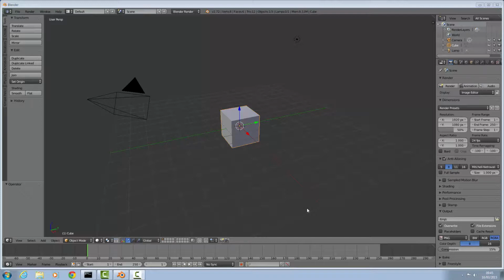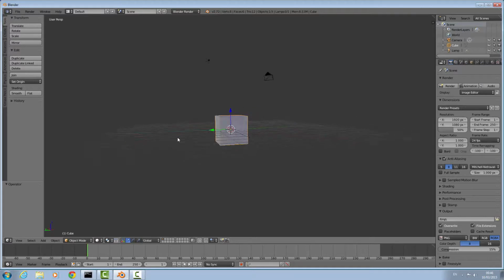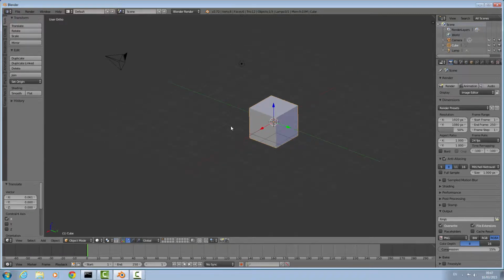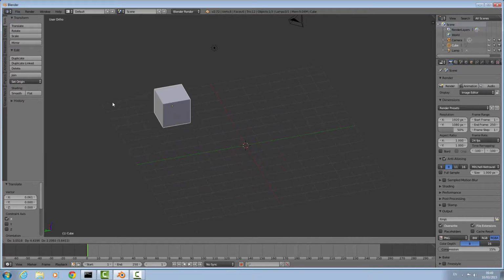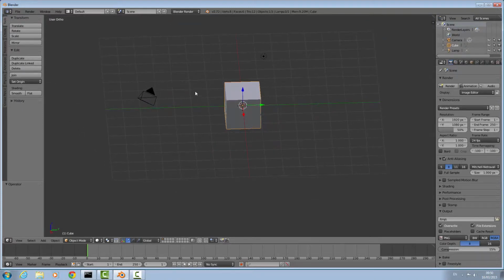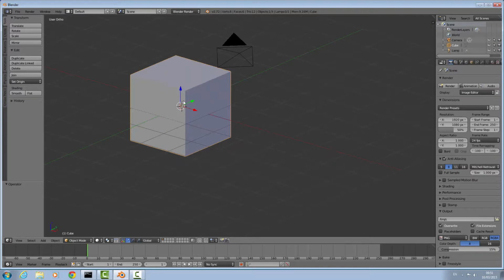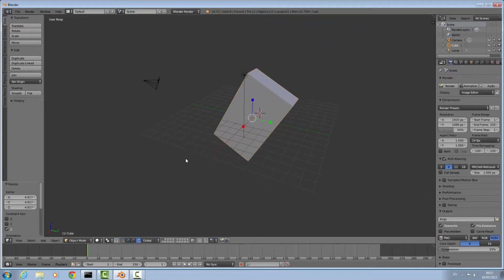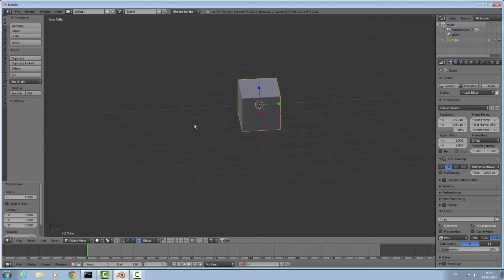Blender Tutorial - Beginners guide to blender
This Tutorial Will Help You Understand The Blender Interface